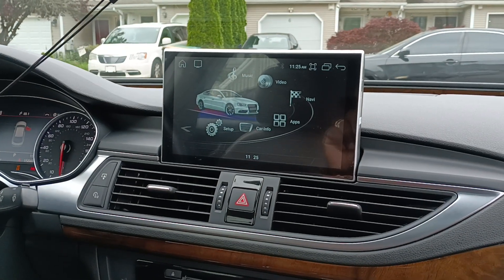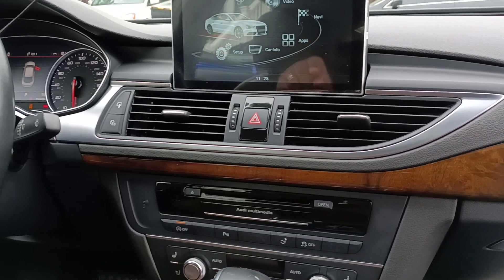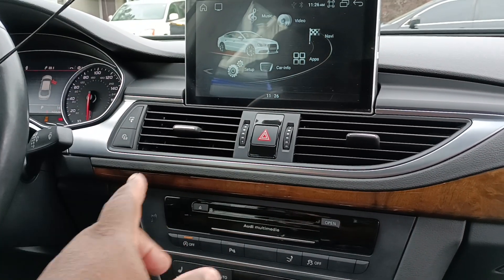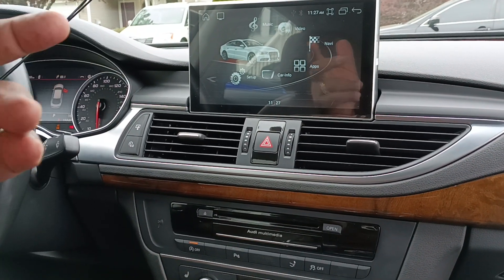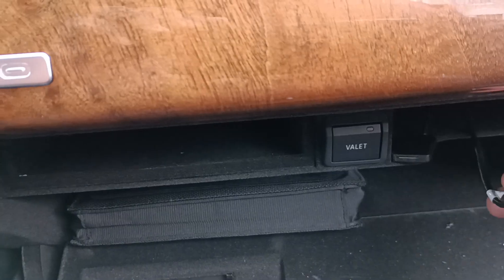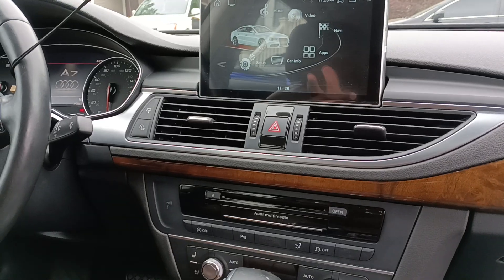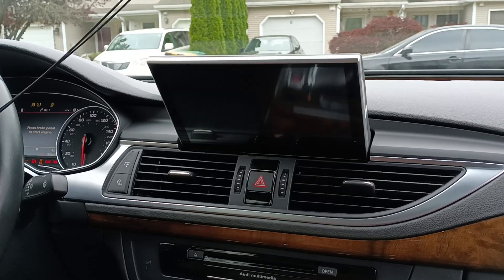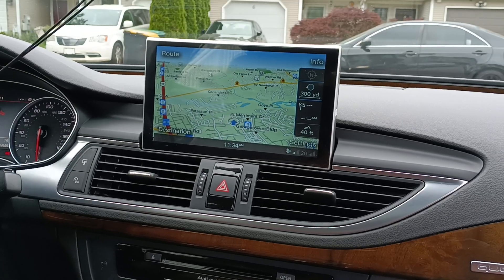2012 - 2018 Audi A7 Android Auto Carplay Multimedia Touch Screen... PART 5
Please forgive me for the talking hesitations in this video and the number of videos I'm still learning this YouTube thing. SORRY I DIDN'T FILM THE INSTALL BUT I GOT SO ENGROSSED IN WHAT I WAS DOING I FORGOT TO RECORD IT!!!Below you will find the links for AliExpress and other YouTube videos with useful information about the multimedia touchscreen.

I would have included the navigational software site but they are no longer available. YOU DON'T NEED TO UPGRADE YOUR NAVIGATION SOFTWARE FOR THE MULTIMEDIA TOUCHSCREEN!!! I only did it because my car is a 2013 and I wanted everything updated to today's roads & highways.

For Android Auto Carplay Multimedia Touch Screen click link for AliExpress

For information check out YouTube Audi C7 Owners